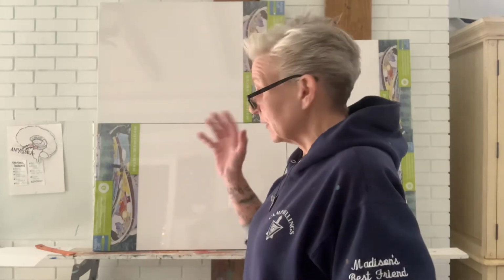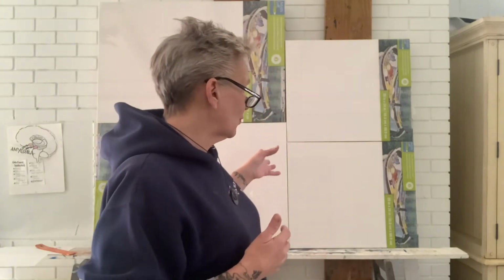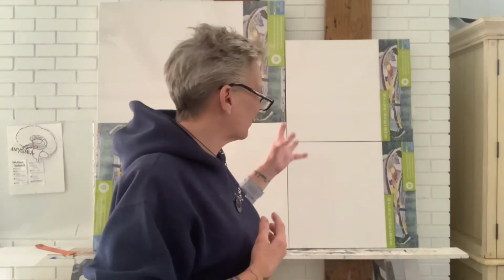Catalyst & Co #43 Because we have to...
Catalyst & Co Painter Beck Lane talks about a financial decision she made years ago & how it effects her life as an artist today.

* Tee Public where you can buy images of my work printed on tshirts, hoodies, mugs, masks, poster/prints & MORE!